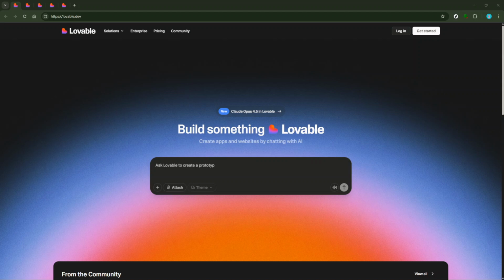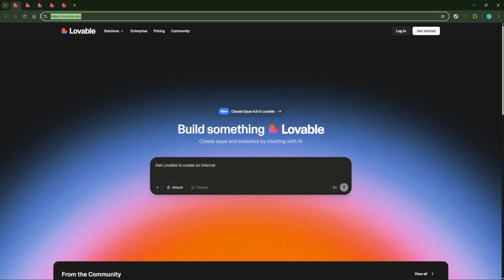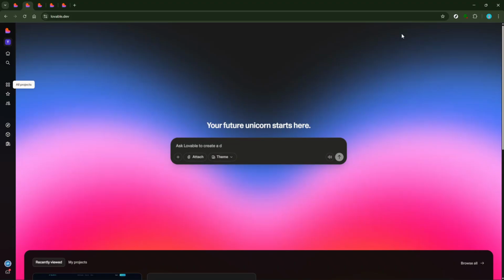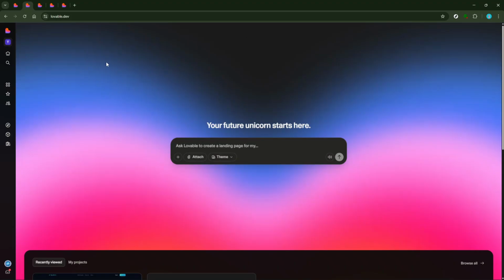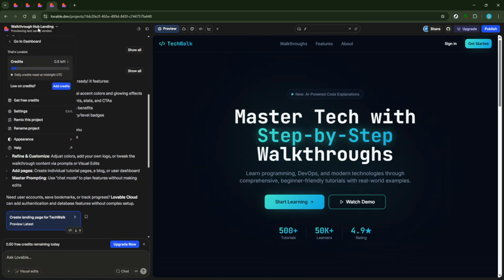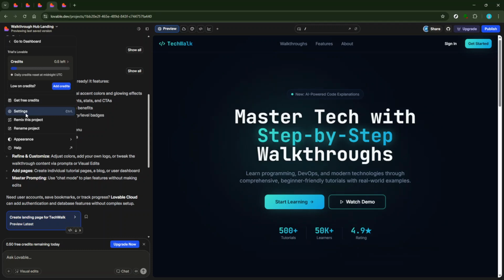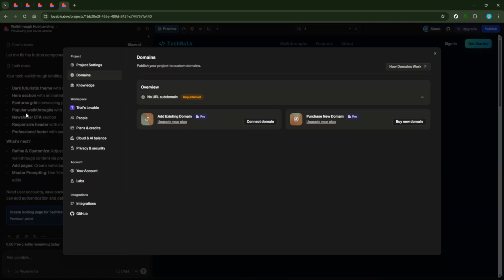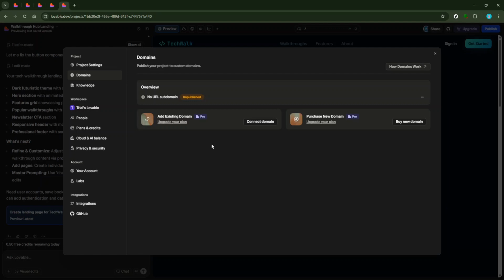How To Rename Your Website Domain On Lovable Ai [2026 Guide]